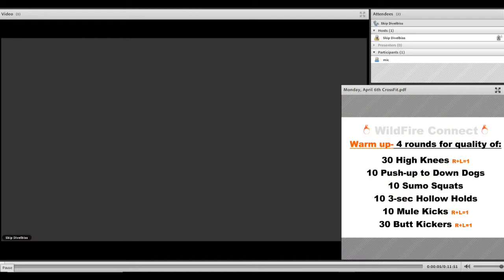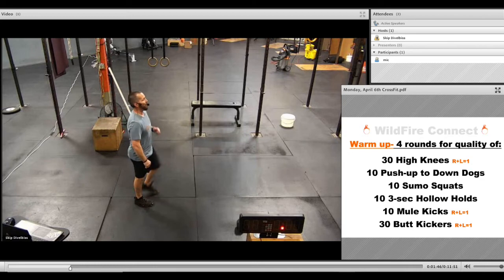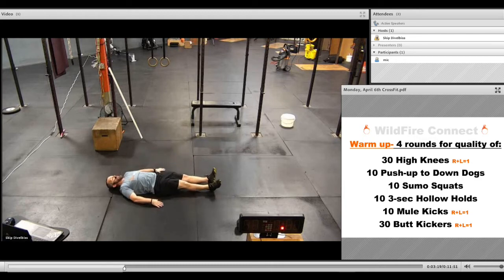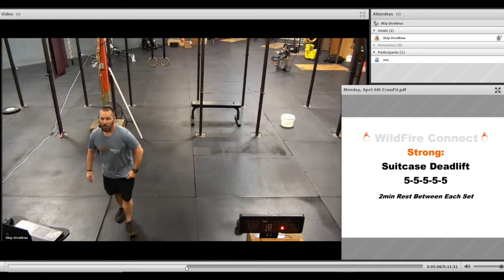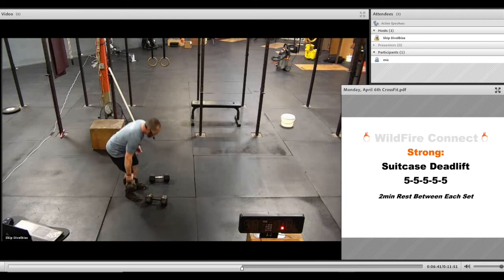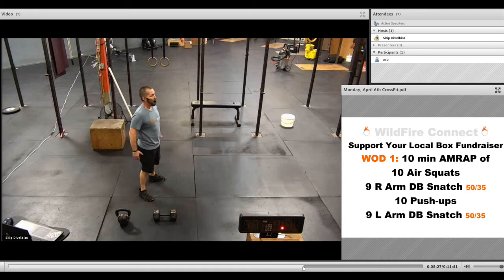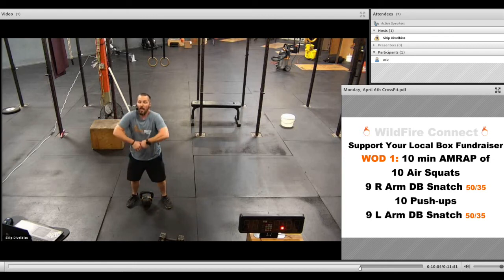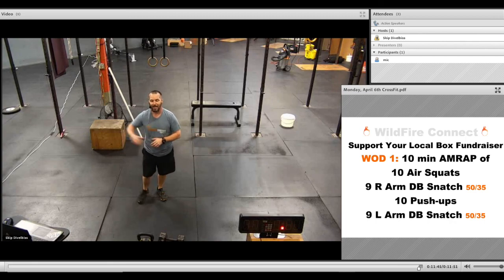Monday, April 6th At Home Workout & Support Your Local Box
Monday, April 6th At Home Workout & Support Your Local Box WOD

Warm up:- 4 rounds for quality of:
30 High Knees R+L=1
10 Push-up to Down Dogs
10 Sumo Squats
10 3-sec Hollow Holds
10 Mule Kicks R+L=1
30 Butt Kickers R+L=1

Strength: Suitcase Deadlift
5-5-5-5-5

Rest 2 min Between Rounds ~ If you have a bar and plenty of weight, GO FOR IT!

Support Your Local Box
WOD 1: 10 min AMRAP of
10 Air Squats
9 R Arm DB Snatch 50/35
10 Push-ups
9 L Arm DB Snatch 50/35

If you don’t have the prescribed weight and would like to do the equivalent, divide the weight of your Dumbbell or Kettlebell by 450 for Men and 315 for Women to get the adjusted number of reps to do the workout as Rx as possible.

Example: Women’s Dumbbell weight is 25lbs, 315/25 = 12.6 reps. Round down for Rx, and up for Rx+ Also, Men’s Kettlebell weight is 70lbs, 450/70 = 6.42 reps. Round down for Rx+ and up for CrossFit Bad A$$!